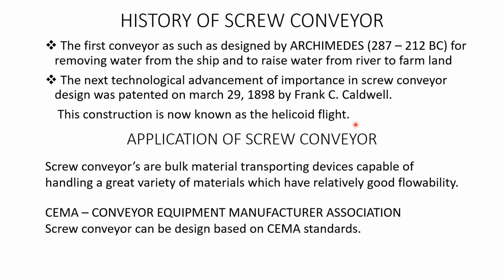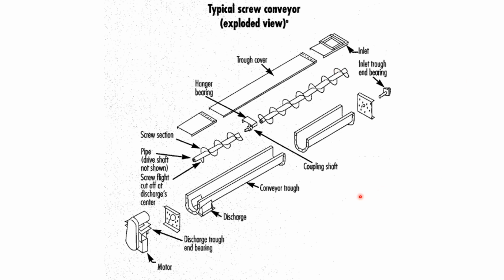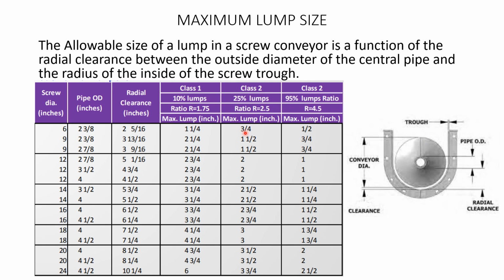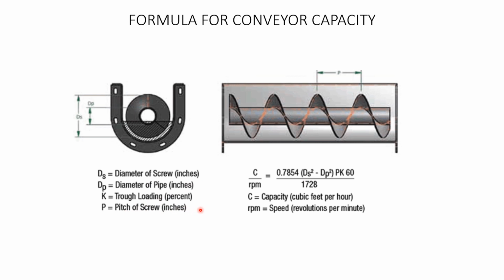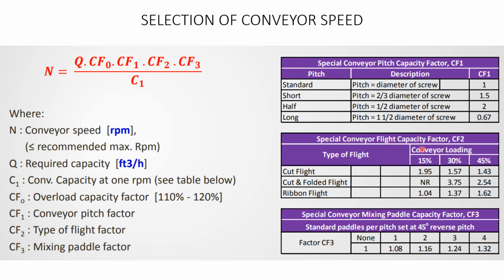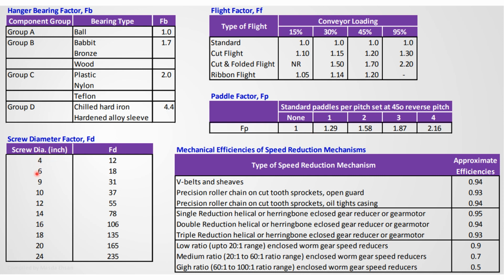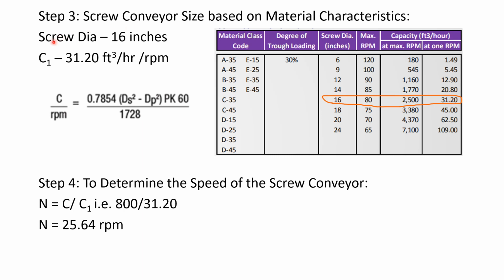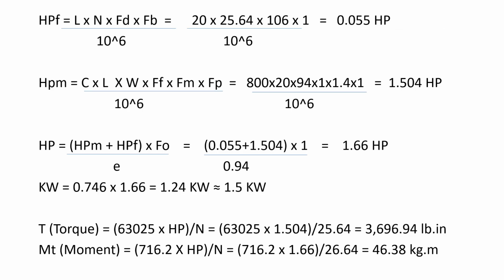CHRONICLE # 5 Design of Screw Conveyor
Video illustrates Sizing of Screw Conveyor as per CEMA.
In this video you will know about Sizing of Screw Conveyor and Motor load calculation.